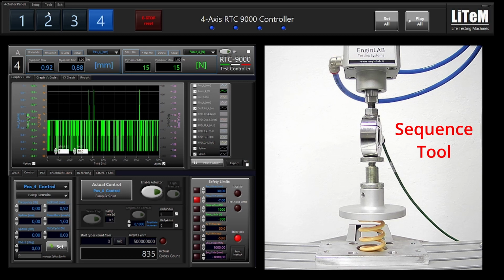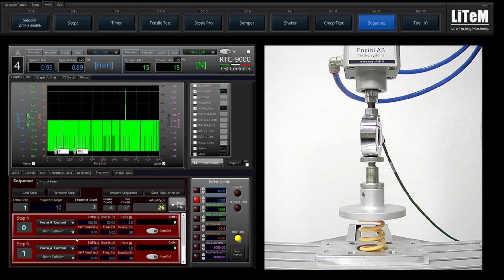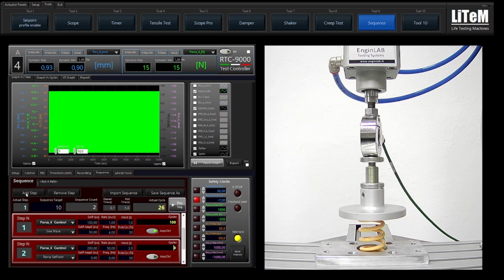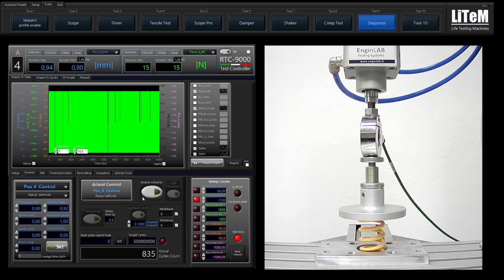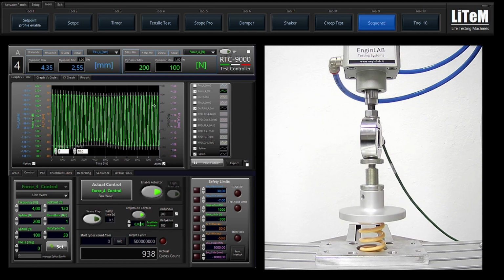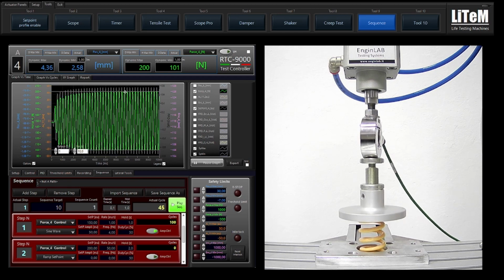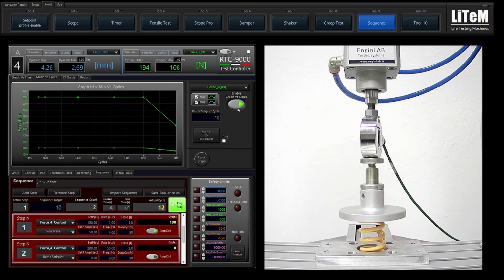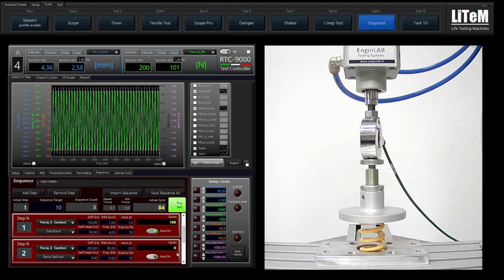RTC 9000 fatigue test controller - Sequence Tool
The Sequence Tool allows the actuator to perform a series of actions such as the execution of a ramp with subsequent parking at a certain load level and then perform load cycles with sinusoidal shape with a certain amplitude value and a certain frequency and then perform another block of cycles with another value of amplitude and frequency, everything then starts again from the initial block, this is called fatigue in load blocks with constant amplitude, in each block I can define the average load value, the amplitude of the sinusoid, the frequency and how many cycles you want to perform.